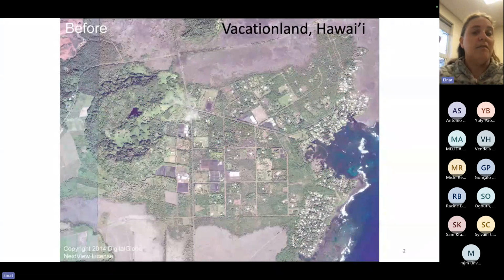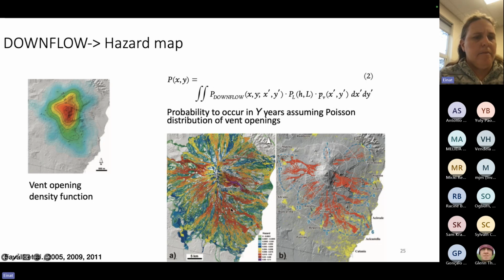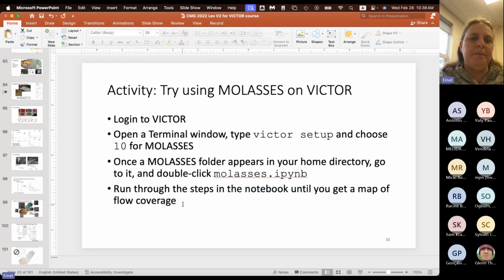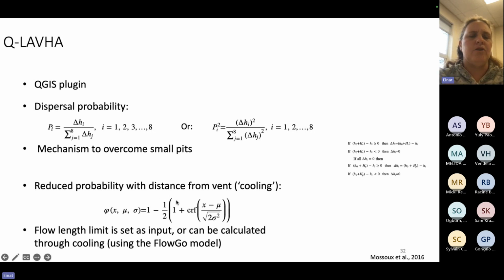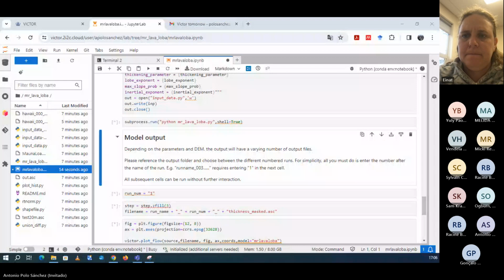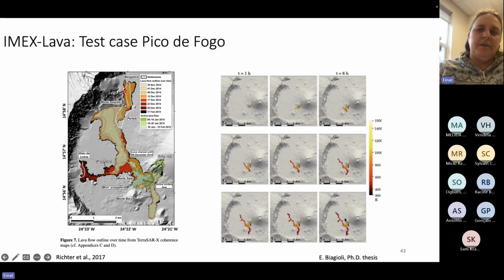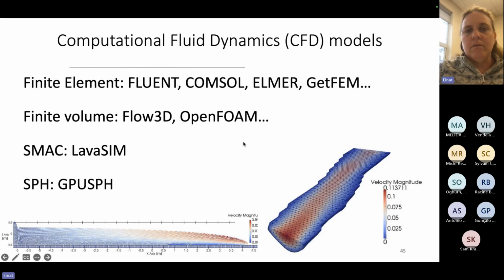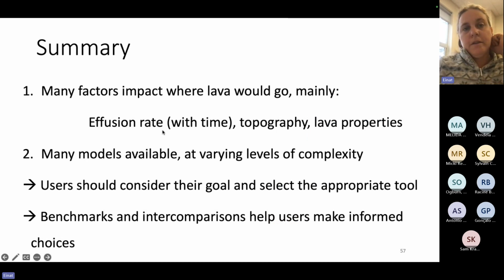Lava Flow Models - VICTOR Spring 2024 Short Course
Einat Lev, Research Professor at Lamont-Doherty Earth Observatory, discusses lava flows and the types of models that reflect various volcanic phenomena.